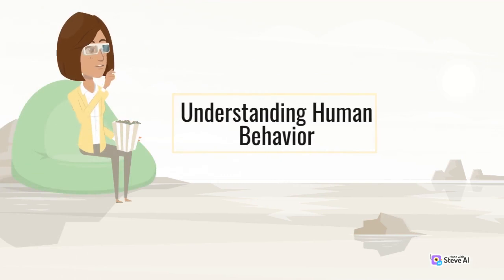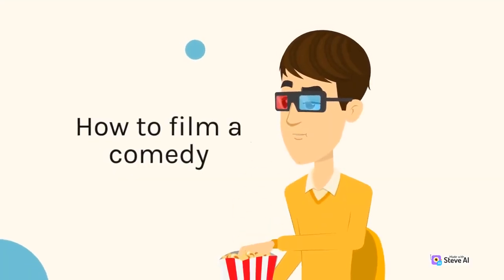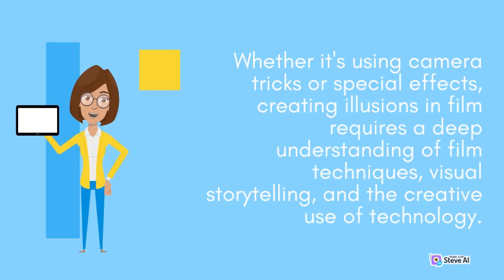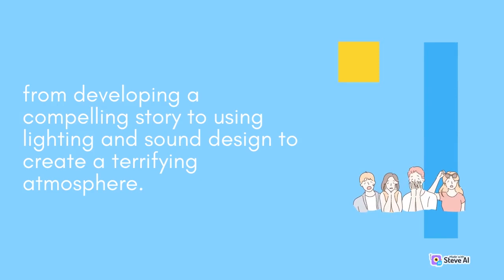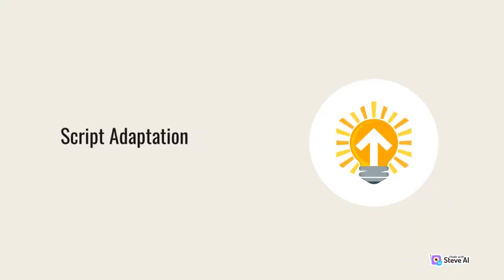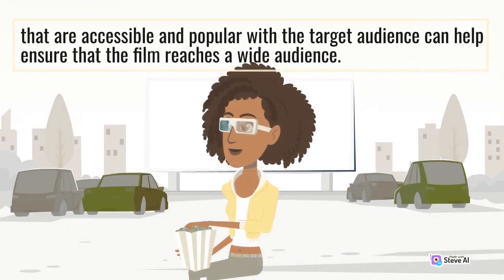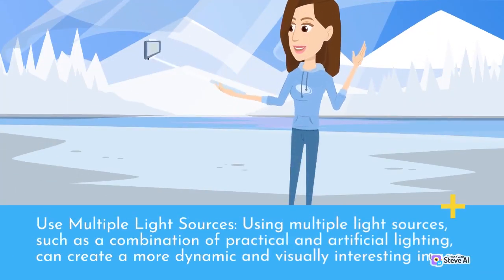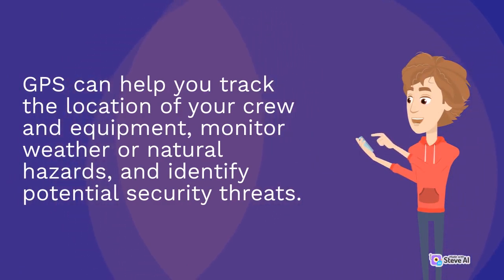Mastering the Art of Film Production: A Step-by-Step Guide | Movie Fanatics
If you're a true movie buff, you won't want to miss a single moment of our channel. We provide exclusive access to movie trailers, cinema news, and movie marketing strategies. Our team of experts keeps you informed on the hottest trends in the industry, from the latest CGI techniques to the newest film production technology. From Hollywood blockbusters to indie gems, we cover it all.